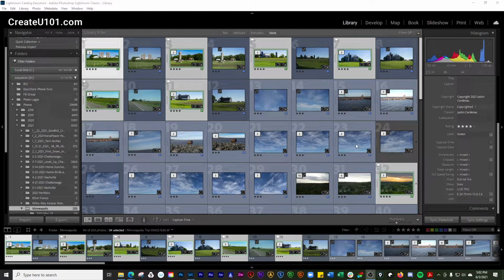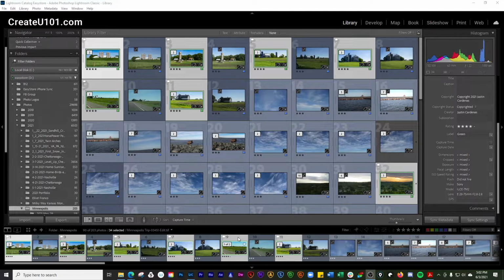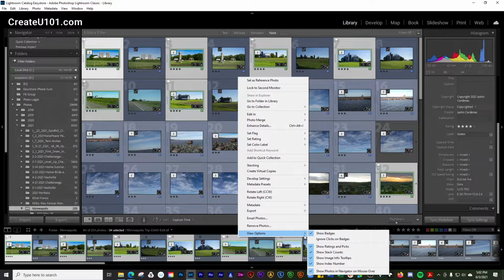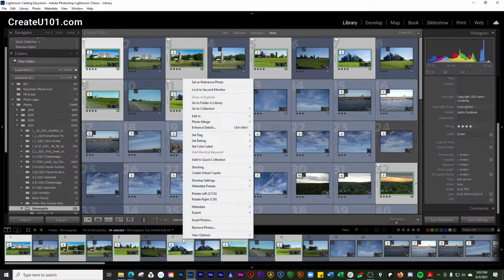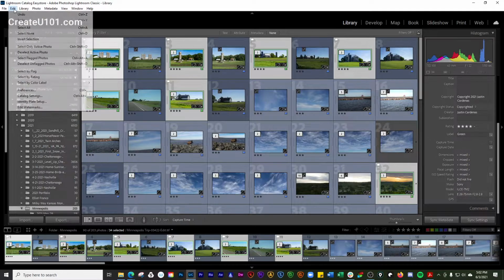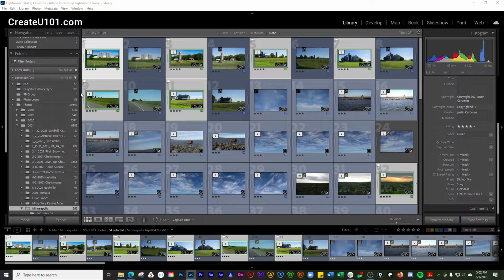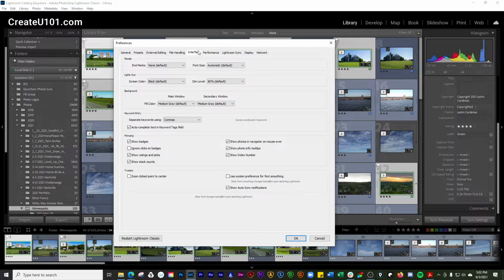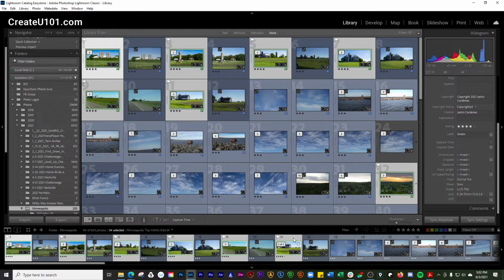Show Ratings And Picks In Filmstrip Thumbnails in Lightroom Classic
In order to Show Ratings And Picks In Filmstrip Thumbnails, you have a couple of options. Check out the quick video below to see how this works, and as always we will detail it out for you as well.